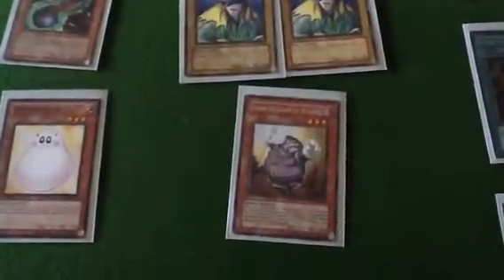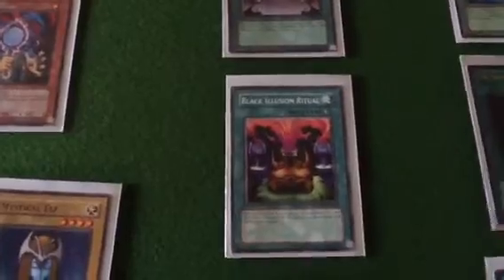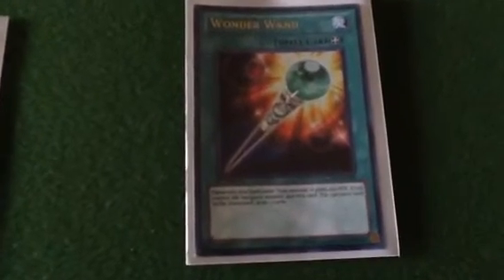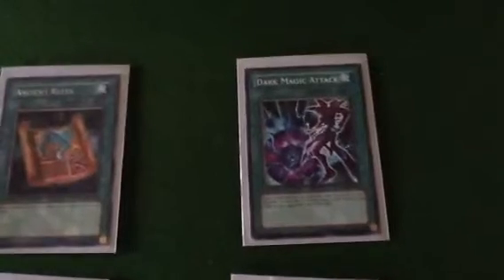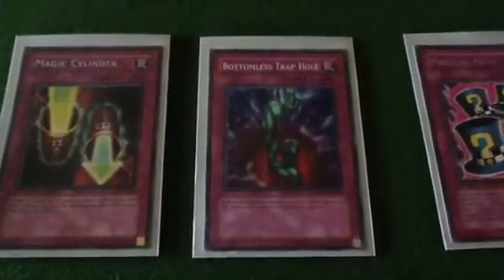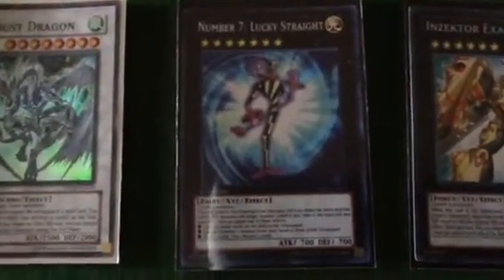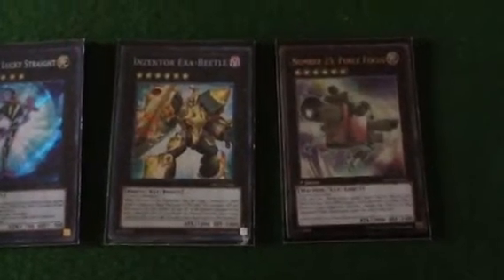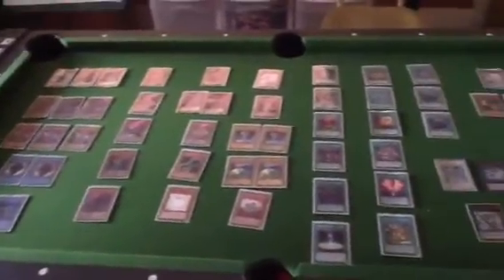Charles' Gandalf Deck